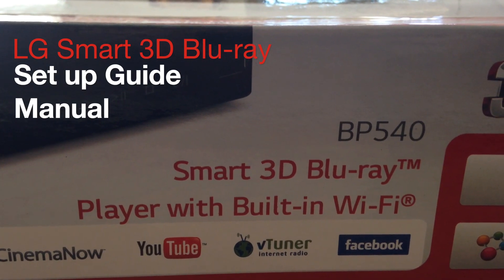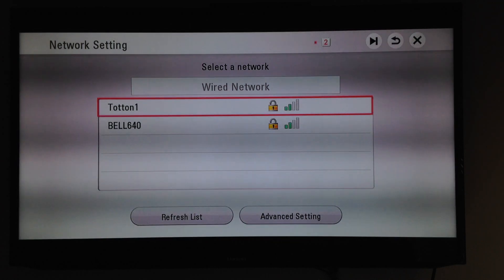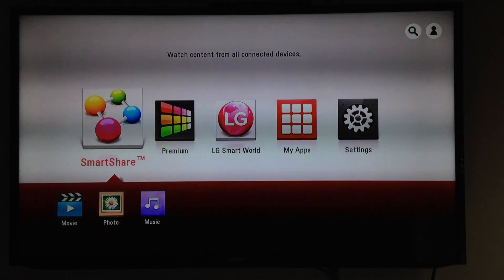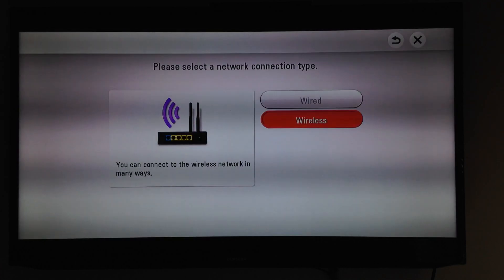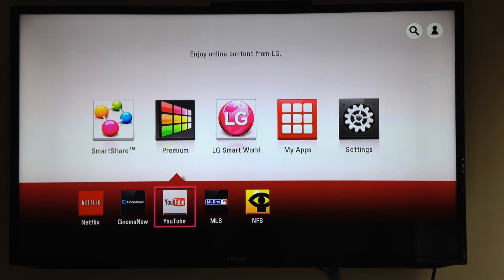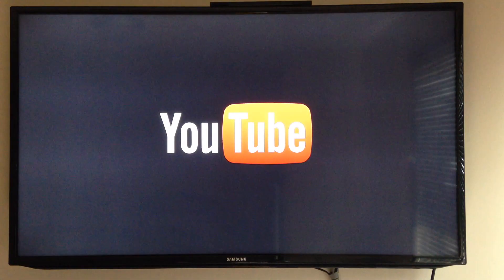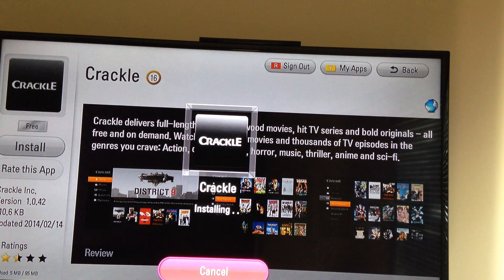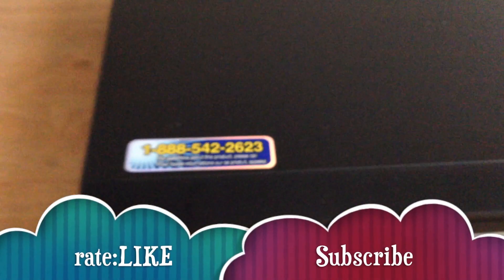Manual Set Up Guide LG Smart 3D Blu-ray Player with built-in Wi-Fi BP540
How to Set Up Install LG Smart 3D Blu-ray Player with built-in Wi-Fi BP540 ReViEW, review , REVIEW, Instruction manual
Setting Up your LG Bluray player
how to watch netflix, how to download apps, how to watch youtube, how to update
How to set up wifi